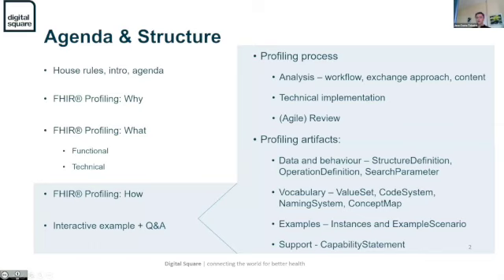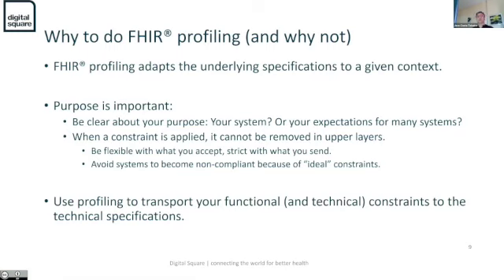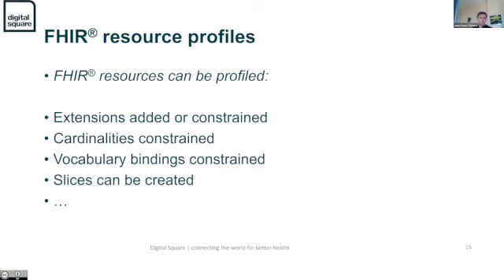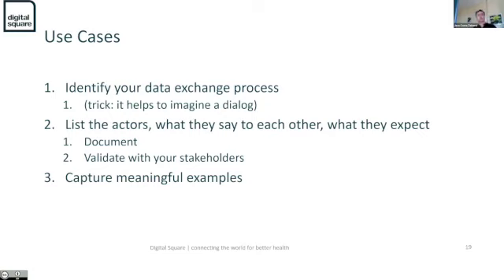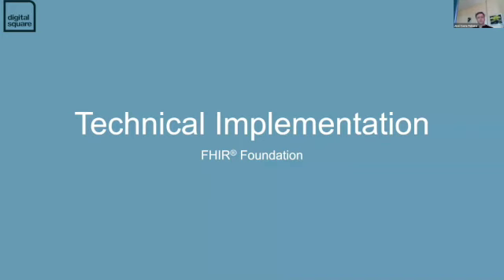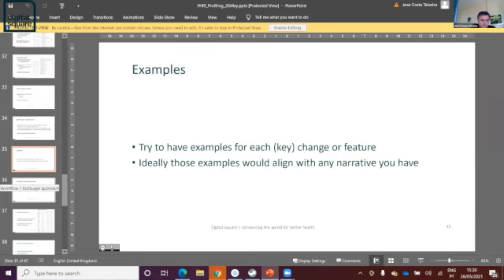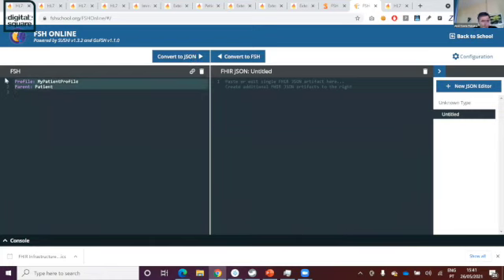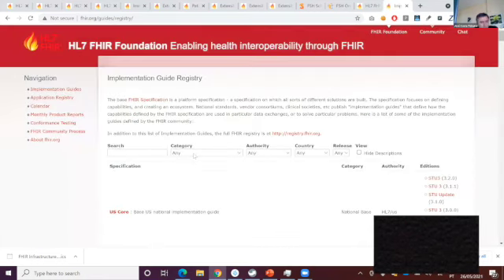Digital Square's FHIR® Webinar: Profiling and Documentation - May 26, 2021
This is the second webinar in Digital Square's Fast Healthcare Interoperability Resources (FHIR®) webinar series. During this webinar, we explored the basics for creating and documenting a FHIR® specification for a project, a country, or an individual application.
Register for our next webinar FHIR® and Terminology, June 30, 2021